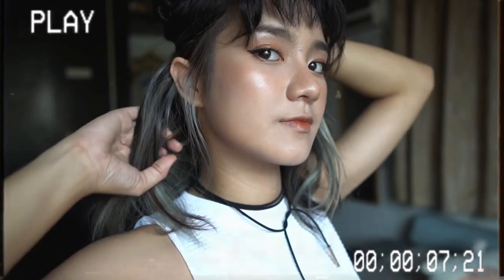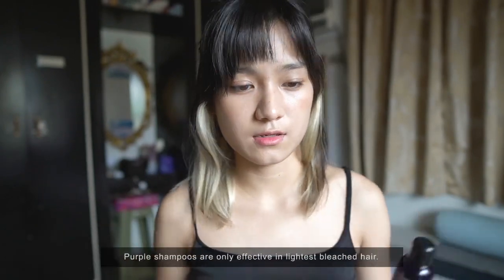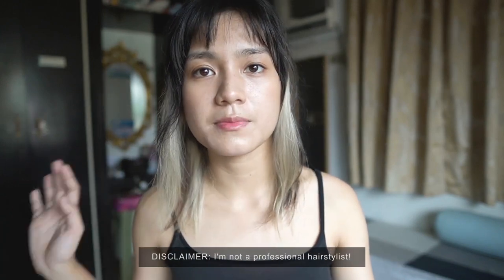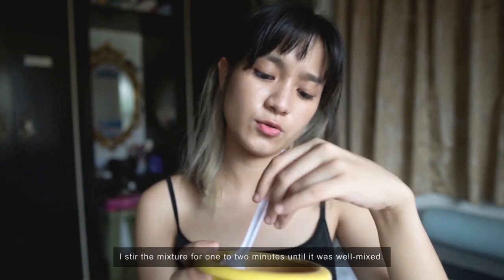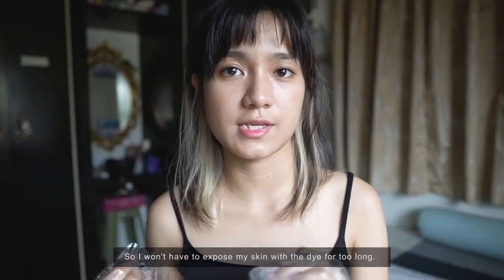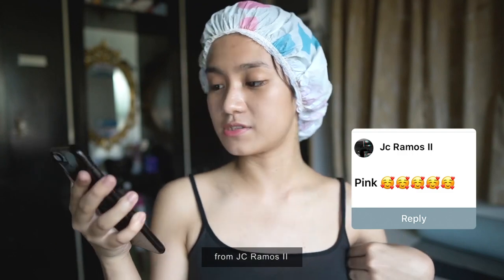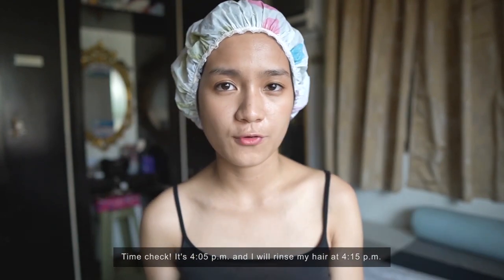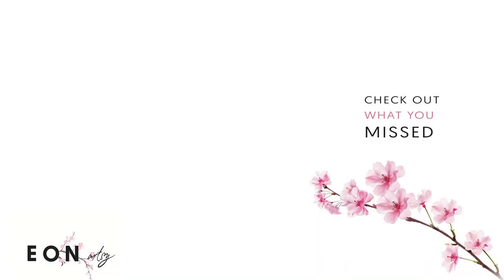DIY ASH GRAY AT HOME | Budget Dyes | VLOG #1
Hey Artsies! Today I will be coloring my hair with my favorite Ash Gray color AT HOME.

WHAT YOU NEED:

Purple Shampoo
A pair of plastic gloves
Plastic Container
Hair coloring brush
Ash Gray Dye